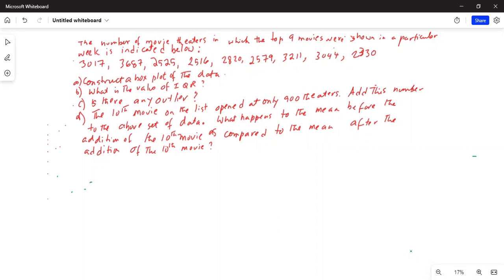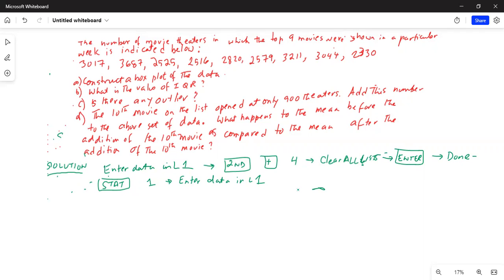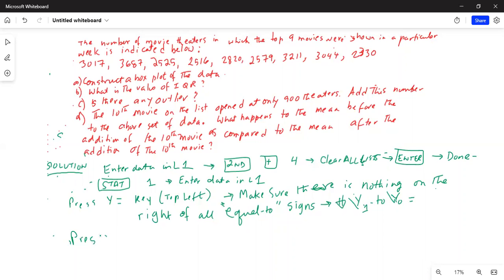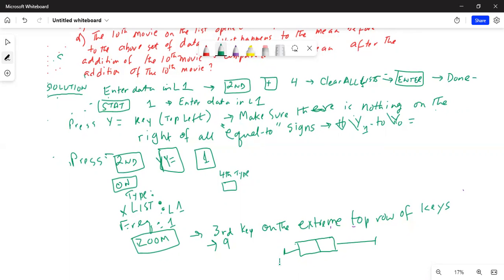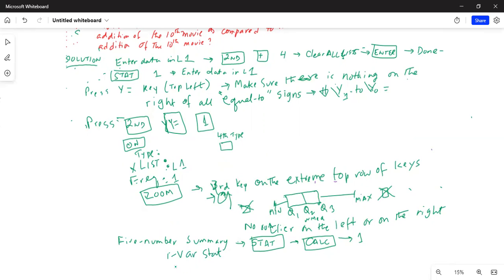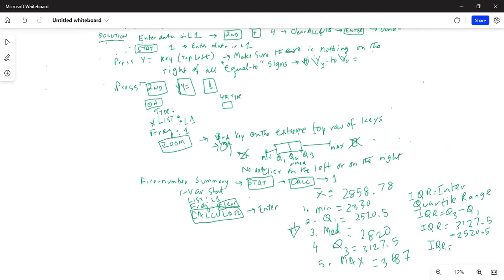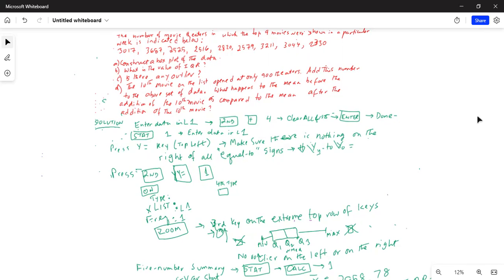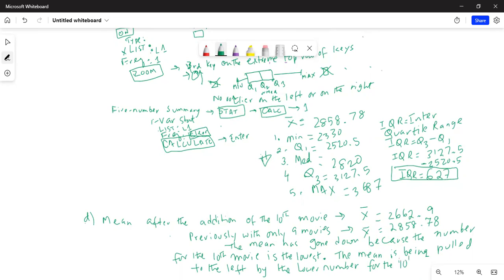Boxplot, five number summary